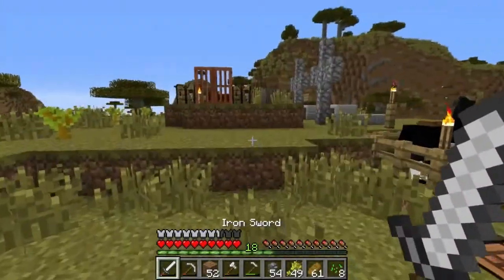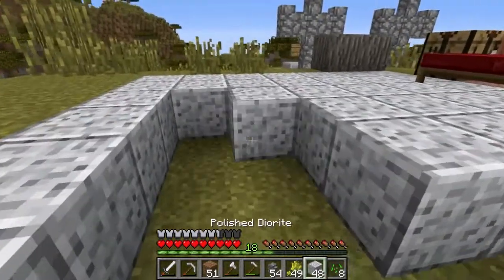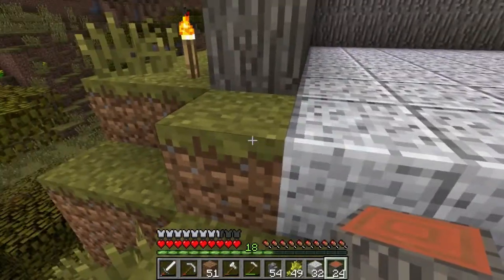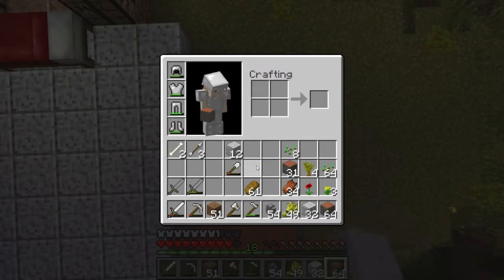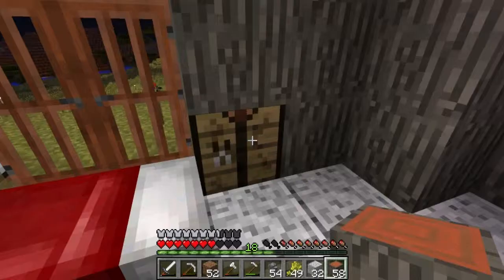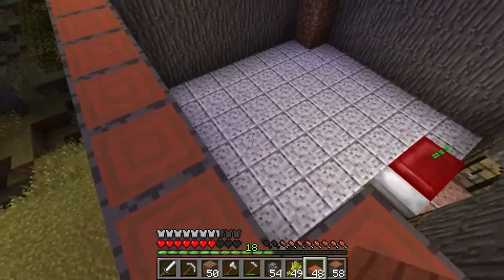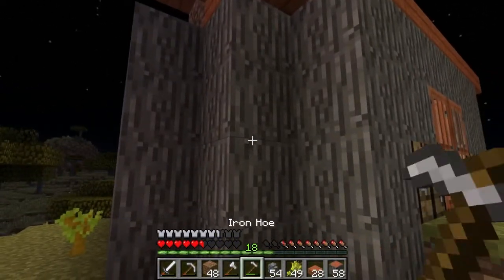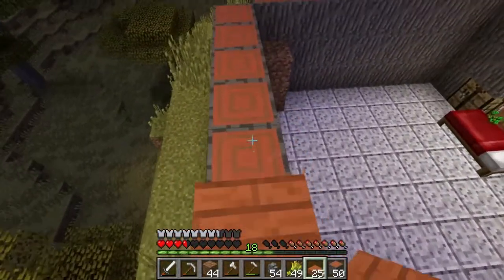Let's Play Minecraft: Episode 3- Making a Home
We start finalizing our shack, adding important things such as a fireplace and even a corral for our horse!